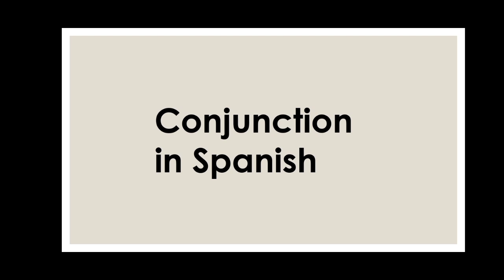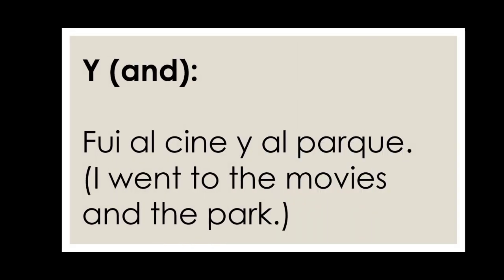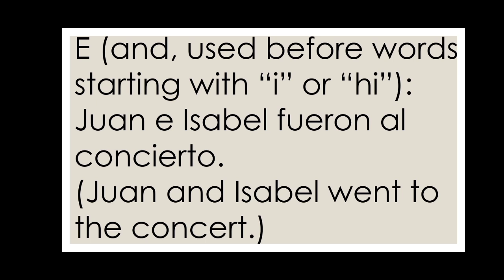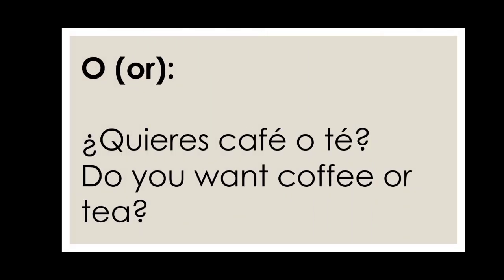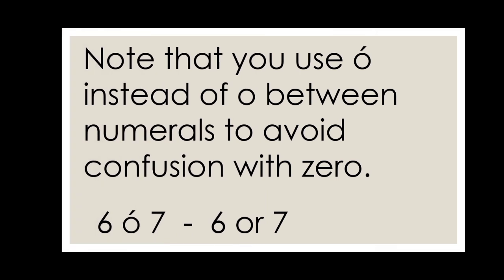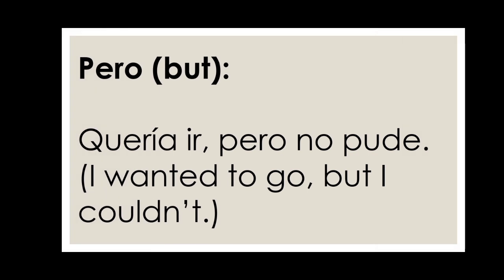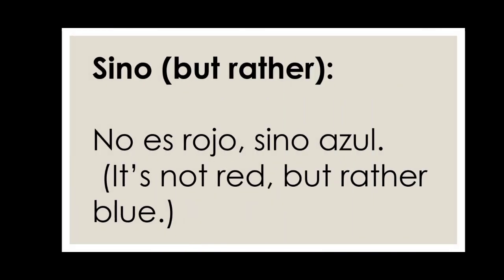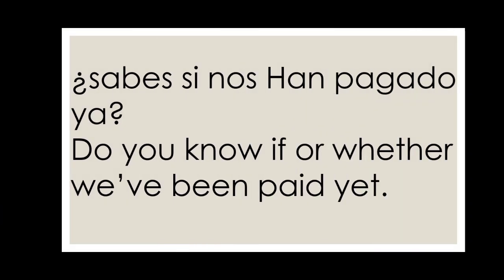Conjugation in Spanish | y, por, pero, sino, porque, | Basic Spanish 🇪🇸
How to learn Spanish conjunction
In this video we are going to see  Spanish conjunction These words and phrases can help you step up your language by connecting your thoughts and information into more complex sentences.
They make your speaking and writing sound more natural and flow more easily.
In this video, you’ll learn many different Spanish conjunctions and how to use them so you can maneuver the language with confidence.so ,Unlocking the power of Spanish phrases involves mastering expressions that are not only grammatically correct but also culturally appropriate and widely used. Here are some powerful Spanish phrases that can help you communicate effectively and express yourself confidently
so read, listen and use it.

Learn basics to advanced Spanish

Link are below
👉 Powerful Spanish phrases